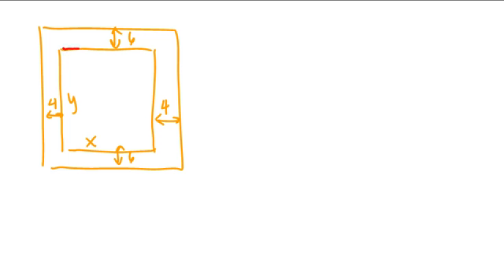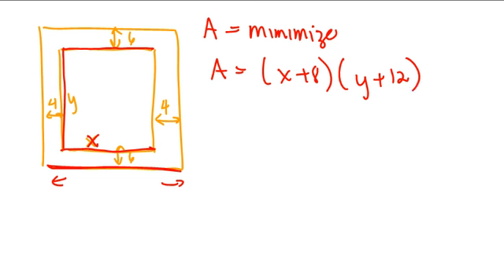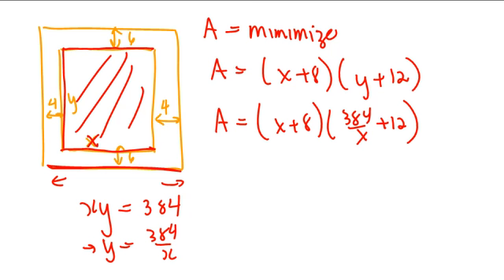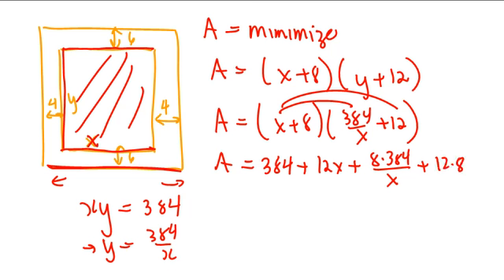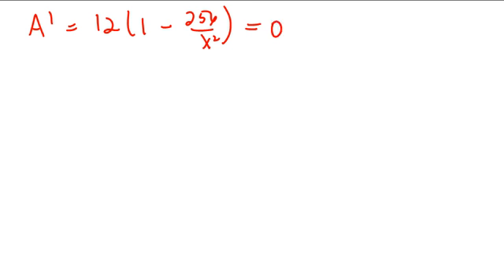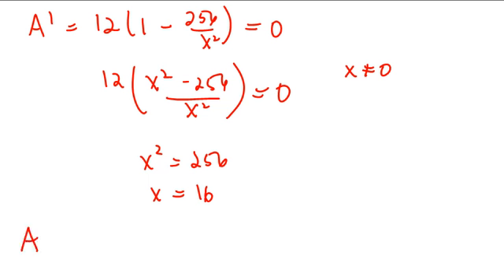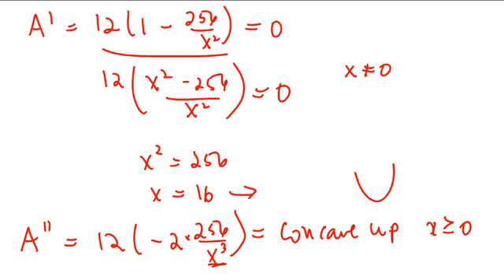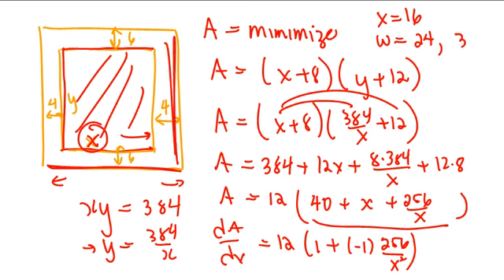Mathematics Calculus 12u7 2PSQ29pg334